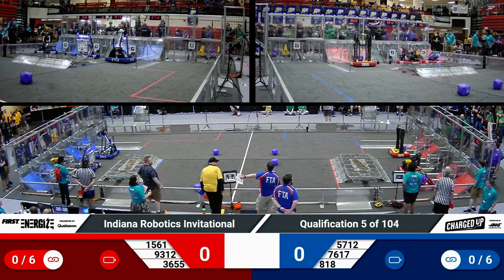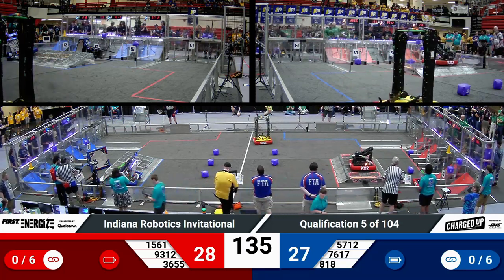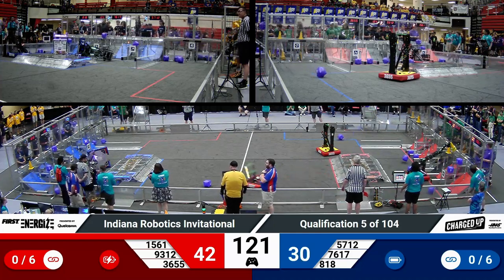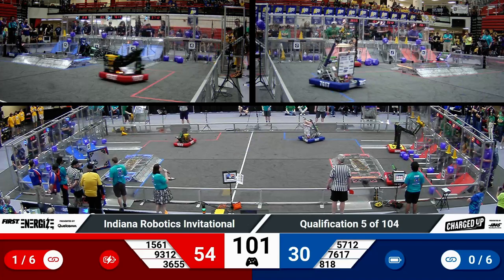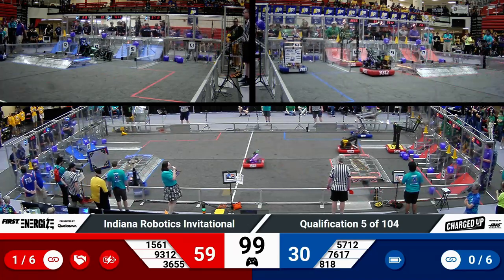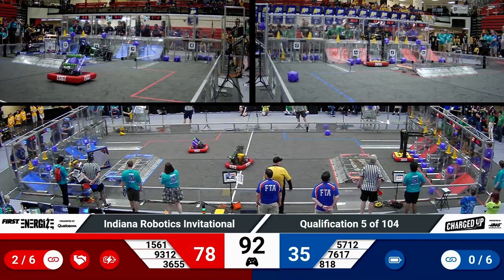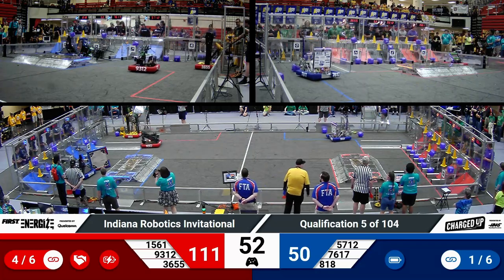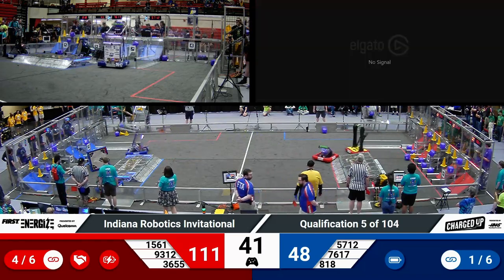2023 IRI Quals 5